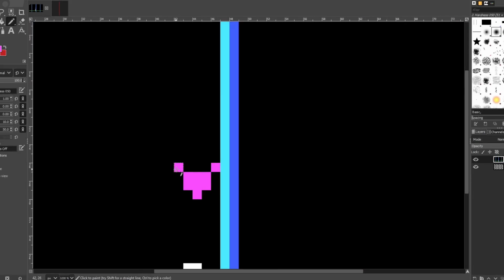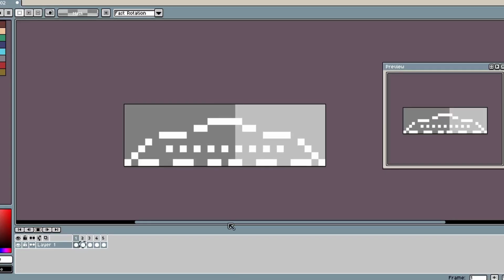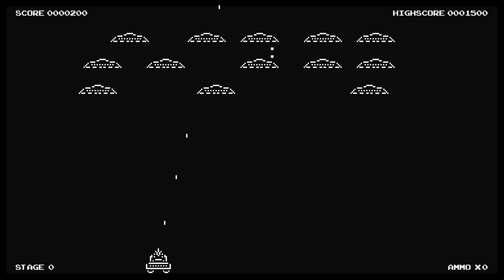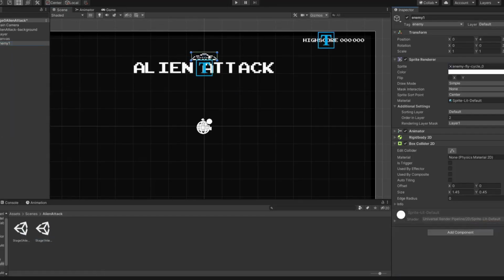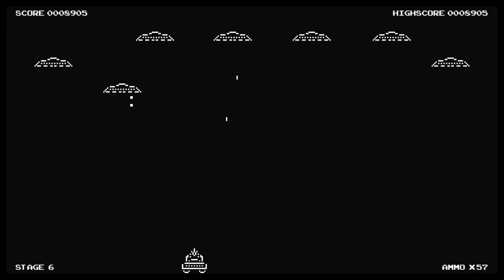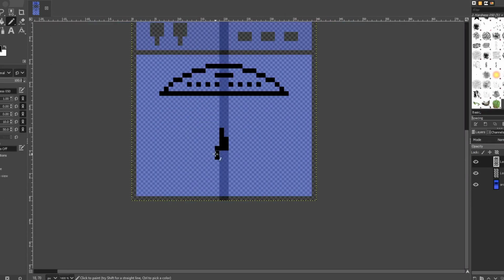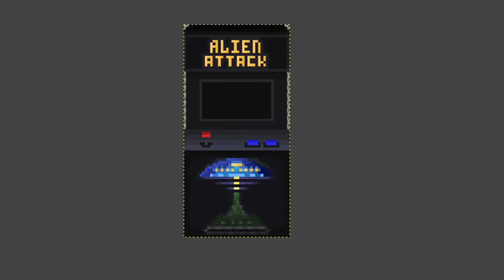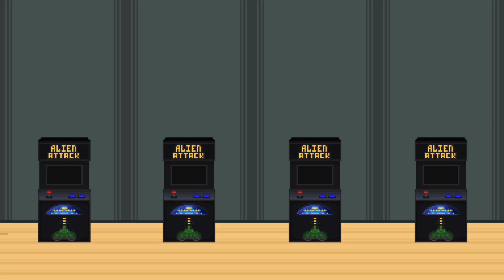Making an ARCADE Game | Devlog #1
In this devlog I am making a virtual arcade game with all kinds of different arcade machines in it. Each machine has a different and unique game, with their own mechanics and visual style.

This video also marks my return to youtube as a game developer. And you can expect to see more videos around every 2 weeks to a month apart.
Programs I use:
-Unity
-Gimp
-Kdenlive
-Audacity
-Obs